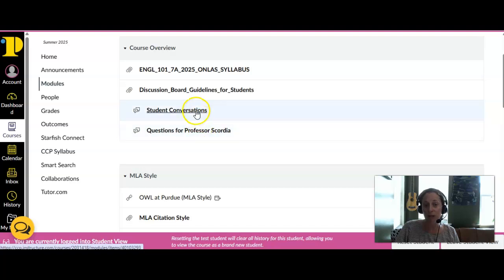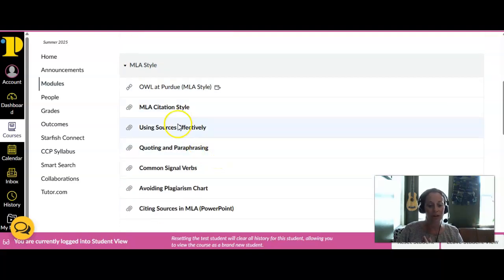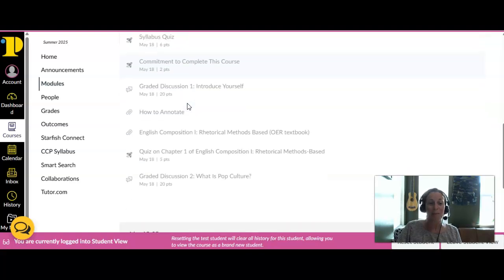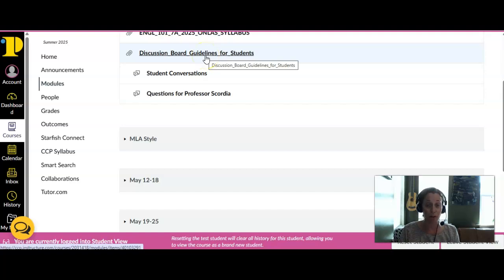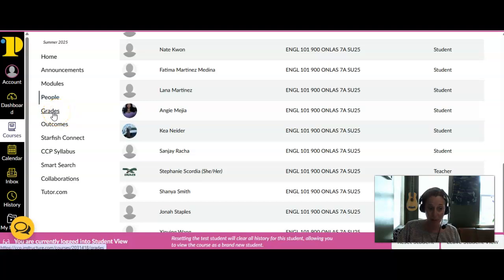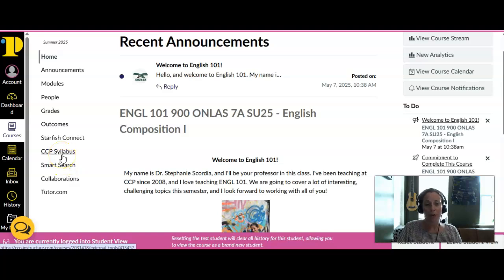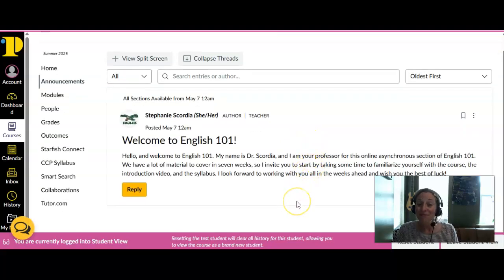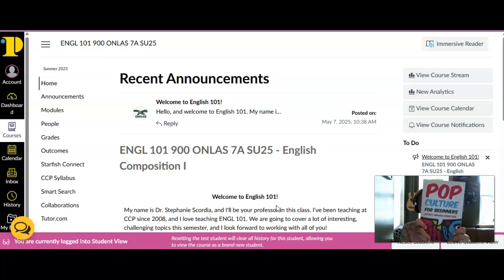Welcome to ENGL 101 ONLAS (Summer 2025)